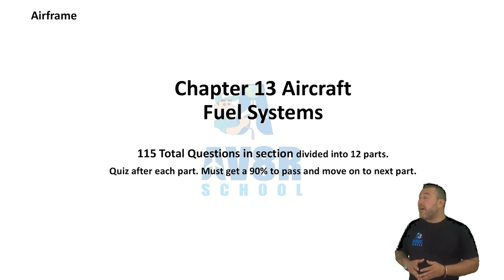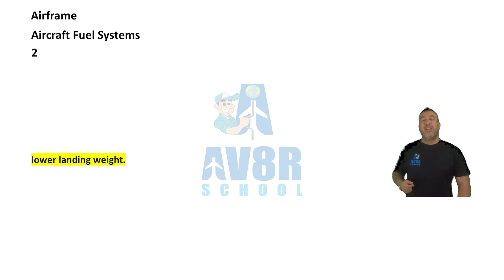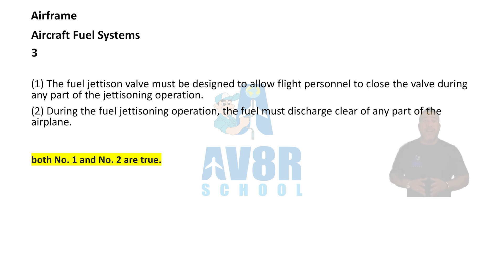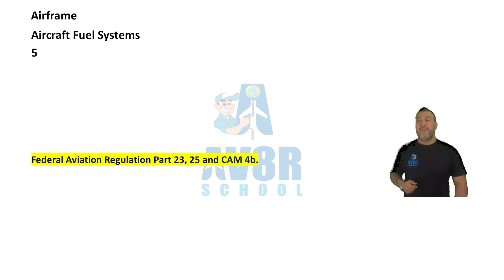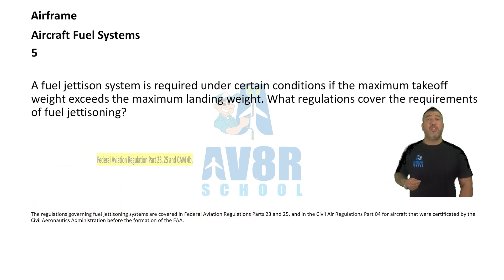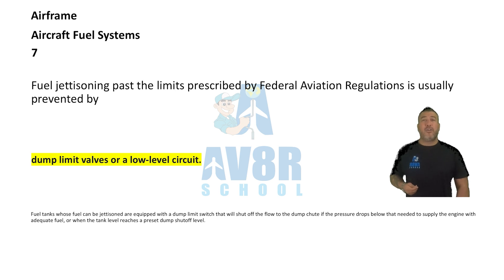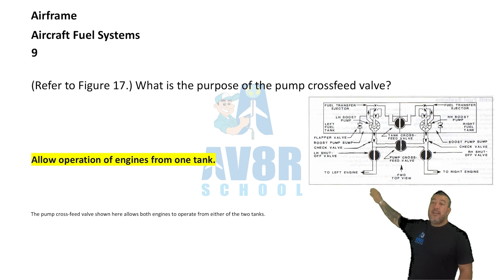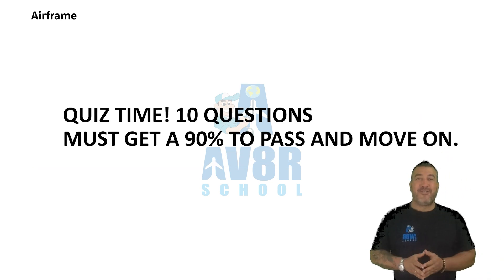Aircraft Fuel Systems 1 10 with INTRO high Video 1 of 12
Chapter 13: Aircraft Fuel Systems (FAA Airframe Written Test Section)

Embark on a journey through aircraft fuel systems in this comprehensive chapter designed for aviation enthusiasts and aspiring maintenance technicians. Explore the critical components and subsystems that ensure the safe and efficient storage, transfer, and delivery of fuel to aircraft engines. Gain insights into the various types of fuel tanks, including integral, bladder, and external tanks, and understand their construction, location, and maintenance requirements. Learn about fuel system components such as fuel pumps, filters, valves, lines, and fittings, and grasp their functions in maintaining a steady flow of fuel to the engine. Dive into the intricacies of fuel metering and management systems, including carburetors, fuel injection systems, and fuel selectors, and understand their role in optimizing engine performance and fuel efficiency. Equip yourself with the knowledge and skills necessary to troubleshoot fuel system malfunctions and ensure the safety and reliability of aircraft operations. Prepare effectively for the FAA Airframe Written Test and Airframe and Powerplant certificate exams with this invaluable study material.